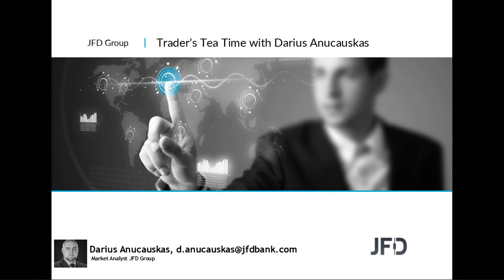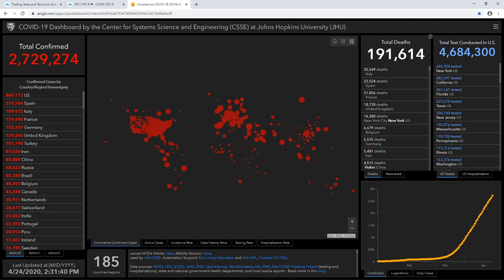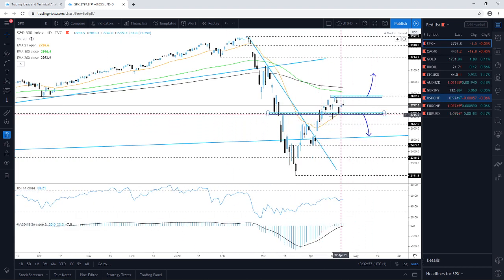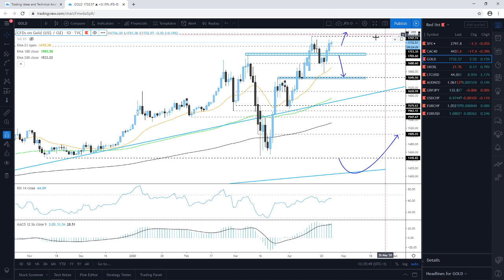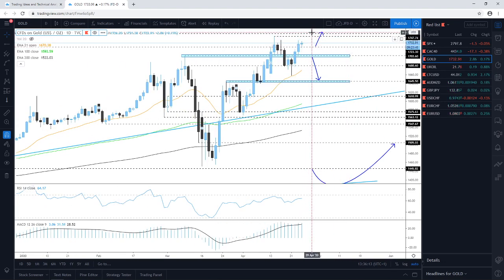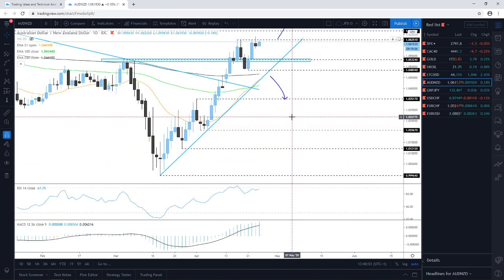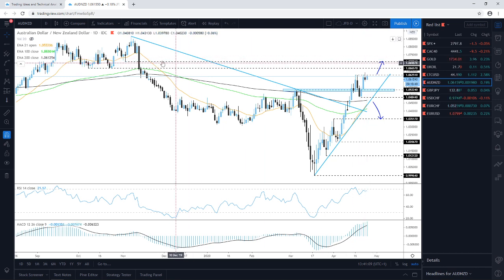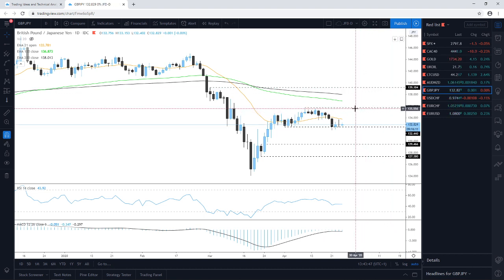Daily Technical Analysis - JFD Trader's Tea Time - 24/04/2020 - Indices, Commodities, Cryptos and FX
Technical analysis of S&P500, CAC40, Gold, Brent Oil, Litecoin, AUDNZD, GBPJPY, USDCHF, EURCHF, EURUSD with Darius Anucauskas.